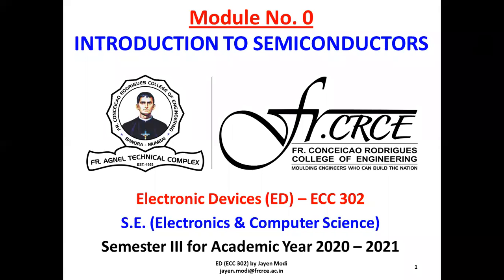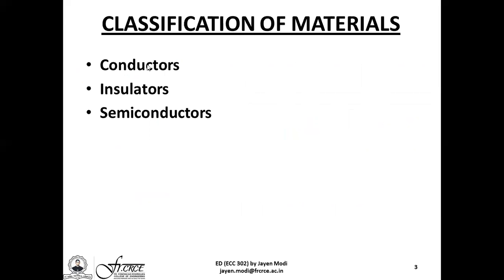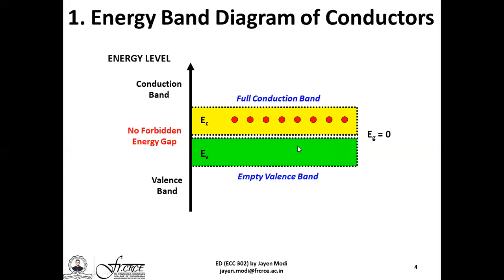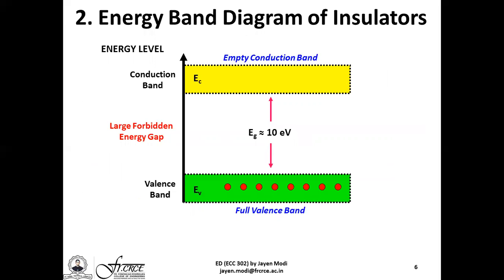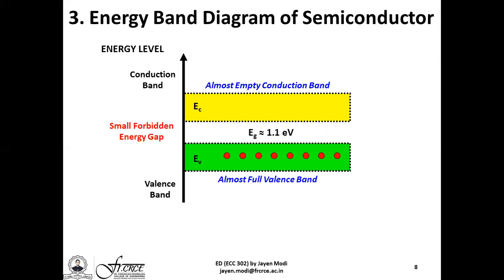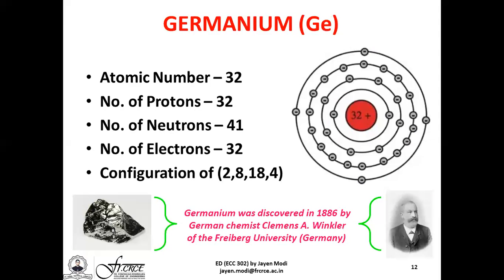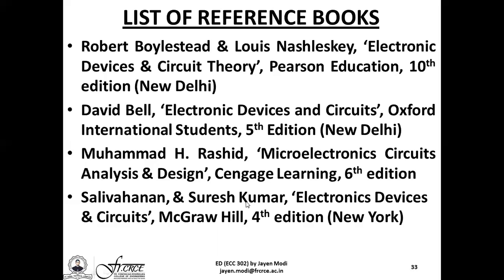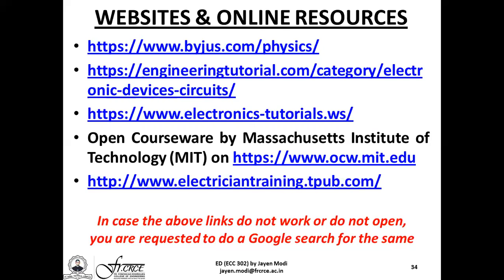Lecture 1 of Module No. 0 (Revision) - Introduction to Semiconductors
This video is a pre-requisite for starting the course on 'Electronic Devices (ED) - ECC 302' for S.E. (Electronics & Computer Science) - Semester III under the University of Mumbai in the revised 2019 'C' scheme syllabus. Building upon the knowledge acquired in the subject of 'Engineering Physics - I (FEC 102)' for Module No. 3 - Semiconductor Physics, this video module refreshes & revises for the viewer; basic concepts related to semiconductors, types of semiconductors, their classification & the P-N junction. The viewer is initially introduced to classification of materials based on their electrical properties (concept of forbidden energy band-gap), then onward to semiconductors - their description, properties & characteristics. It continues with the description of intrinsic & extrinsic semiconductors; covering both N-type & P-type. It culminates with a description of the P-N junction. Various prescribed text books & reference books are also mentioned towards the end of the session.